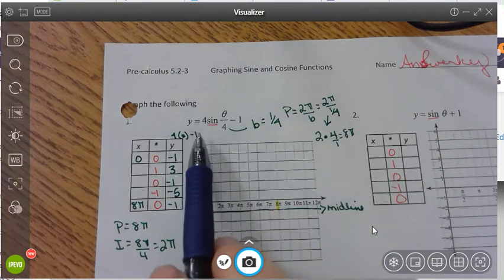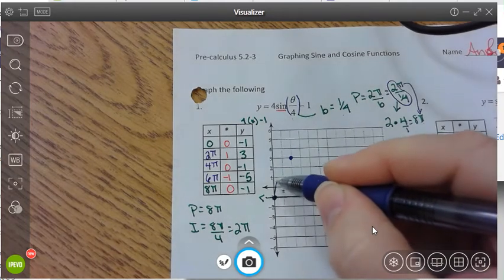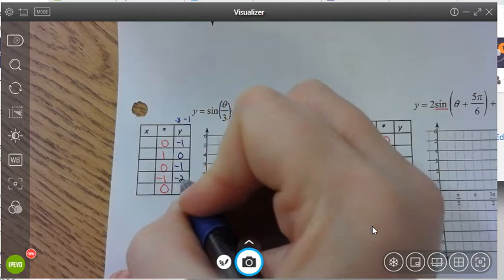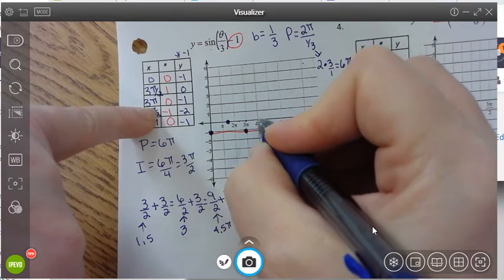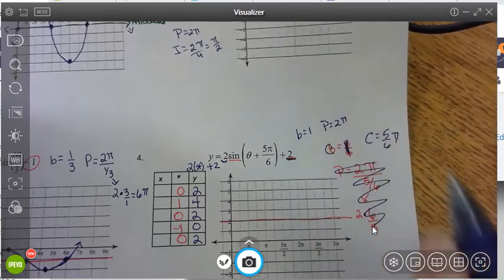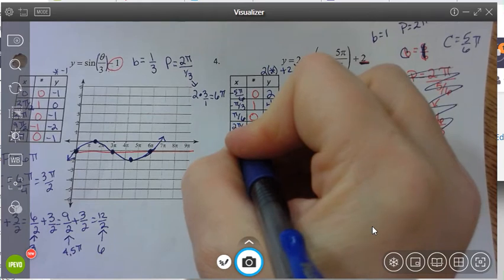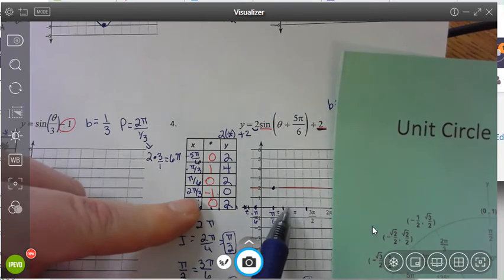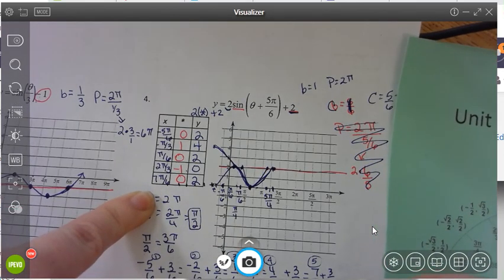HW 5 2 3 Sine part 1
Problems 1-3 are great! Please don't do #4. The graph was not built to handle the shift!